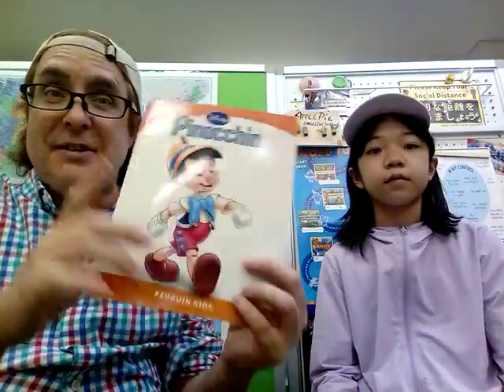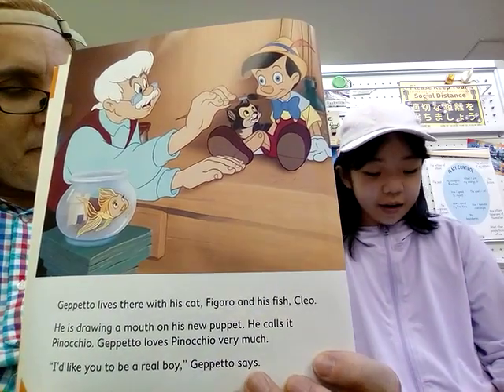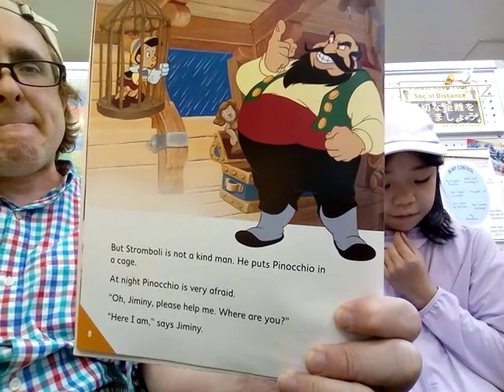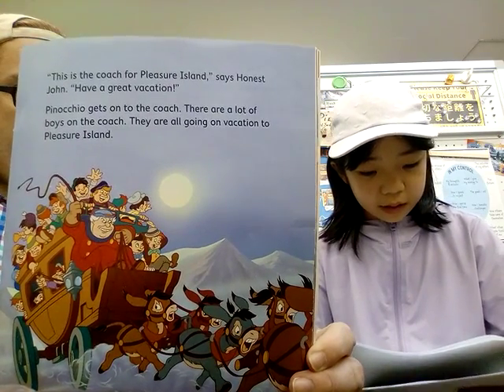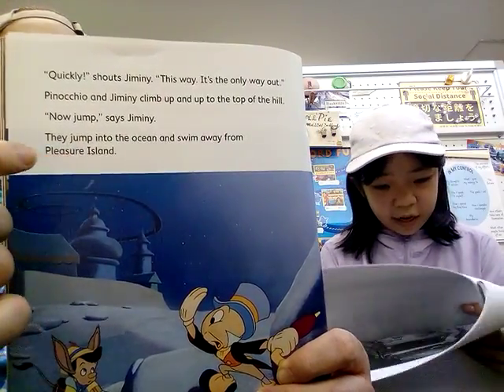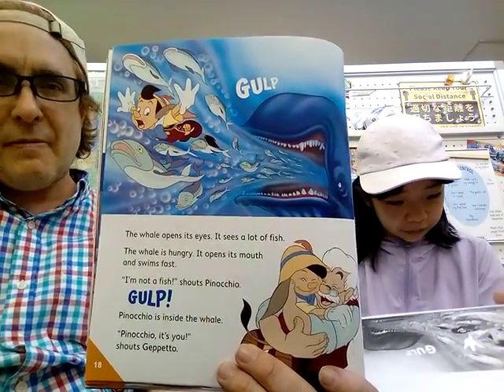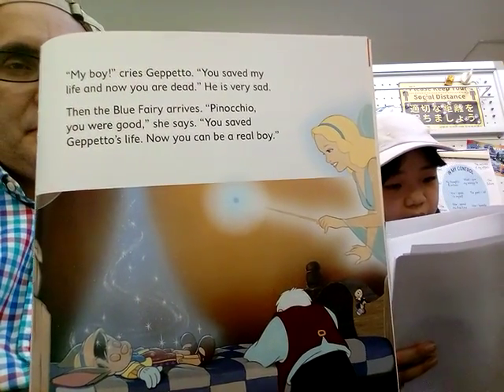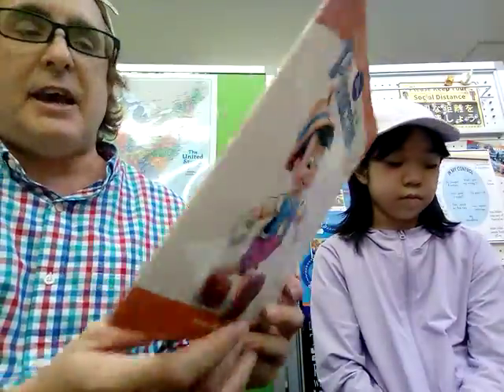#369 - Read "Pinocchio" Level 3 - (600 headwords)